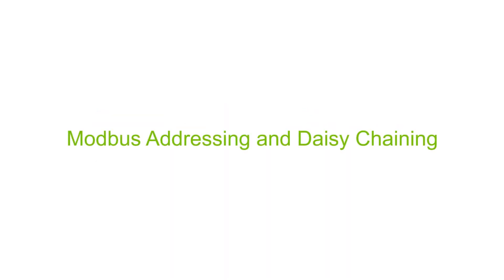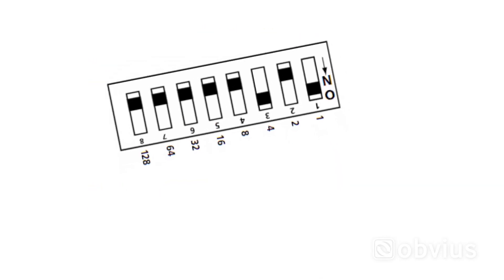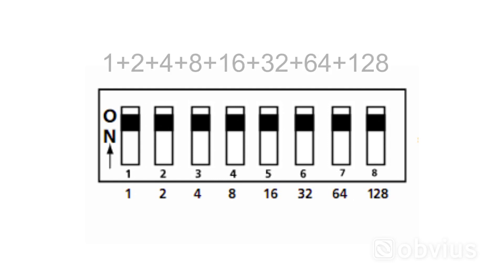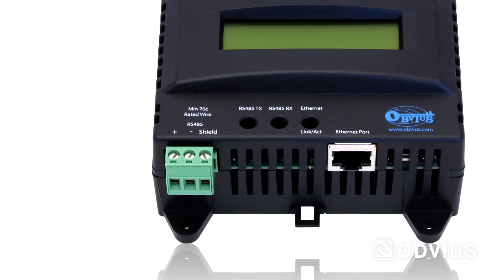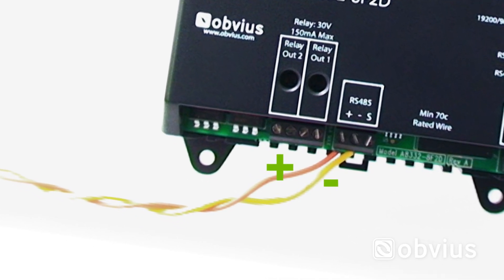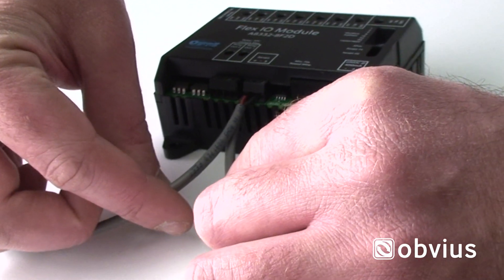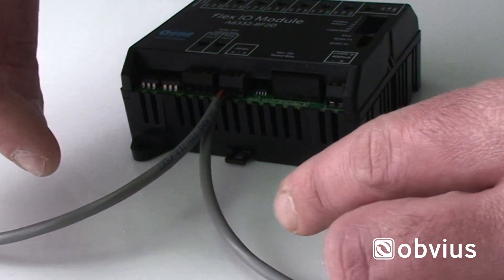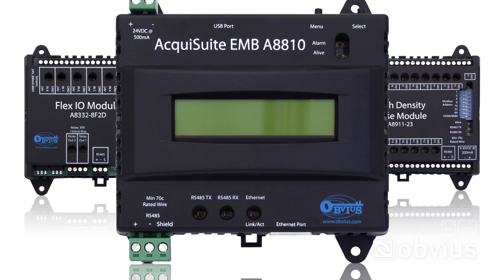Modbus Addressing & Wiring Best Practices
In this technical video installment, Obvius will share best practices for addressing Modbus devices as well as daisy chain wiring multiple Modbus devices on an RS-485 serial network.